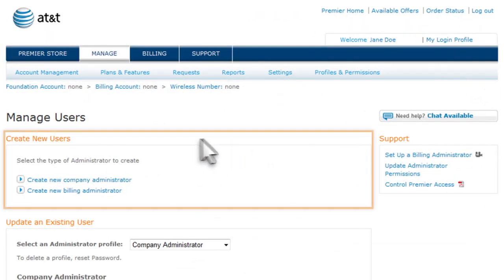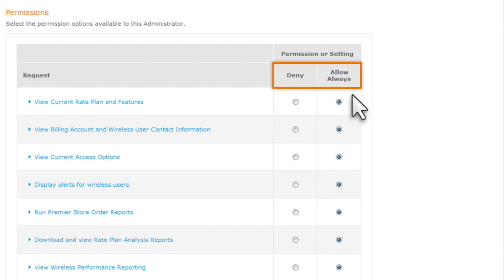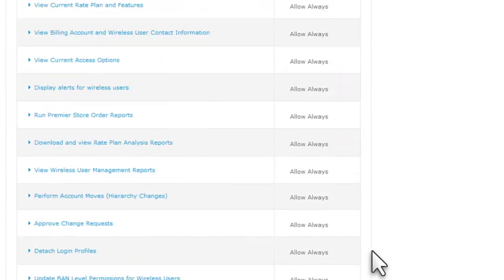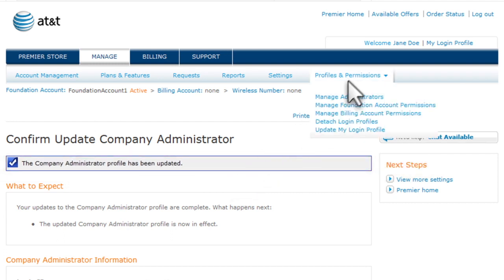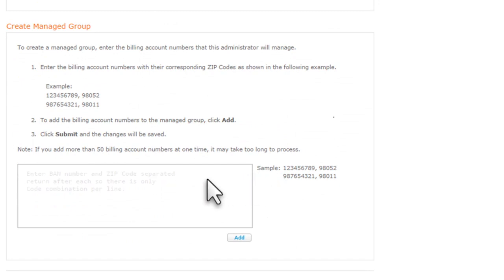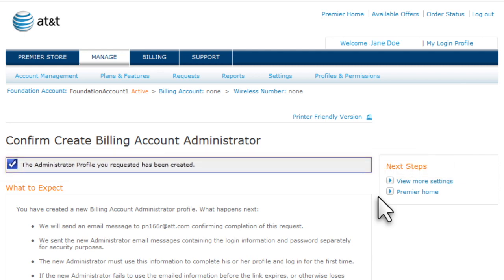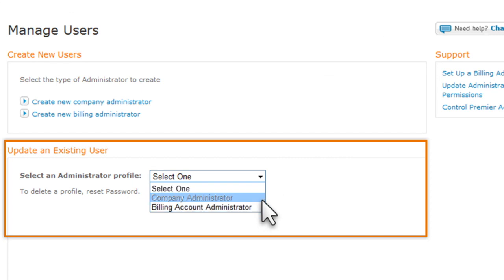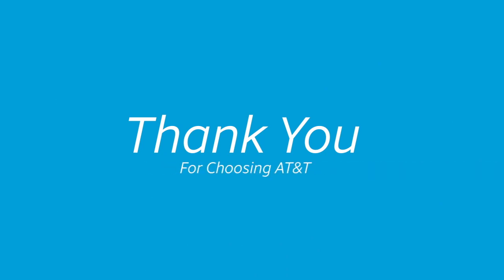How To Create or Delete an Administrator - AT&T Premier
Learn how to create new company or billing administrators and how to delete an administrator. We'll also show you how to set administrator permissions, choose employee groups (for a company administrator), and choose billing account numbers (for a billing administrator).

Video Transcript: Create or Delete an Administrator Are you a company administrator who wants to create a new company or billing administrator? Or, do you want to delete an administrator? We'll show you how. Start by logging in to AT&T Premier. Under "Profiles & Permissions," select “Manage Administrators." Under "Create New Users," select an administrator type. Select either "Create new company administrator" or "Create new billing administrator." We’ll choose "Create new company administrator." Complete the required information, indicated by an asterisk. Then choose permissions. These permissions determine the Premier functions available to the administrator. Allow or deny access to each activity or function. For an explanation of a permission, click the permission. We’ll deny the "Manage Employee Group Preferences" permission. Next, select the employee groups that this administrator will manage. The foundation account associated with the employee group appears. Then click "Continue." Review the information, and then click "Submit." You’ll receive confirmation that the new company administrator has been added, and the new administrator will receive email messages with a user id and temporary password. For security reasons, this information is sent separately. The new company administrator then uses this information to complete the registration process. Now, let’s add a billing administrator. Under "Profiles & Permissions," select "Manage Administrators." This time, under "Create New Users," select "Create new billing administrator." Complete the required information. Then choose permissions. Next, decide which billing account numbers this administrator can view and manage. Under "Create Managed Group," we’ll follow the format shown in the example. Enter a billing account number, comma, space, and the 5-digit ZIP Code. Click "Add," and then click "Continue." Review the information, and then click "Submit." You’ll receive confirmation that the new billing account administrator has been created, and the new billing administrator will receive email messages with a user id and temporary password. For security reasons, this information is sent separately. The new administrator then uses this information to complete the registration process. Now, let’s delete an administrator. Under "Profiles & Permissions," select "Manage Administrators" again. Under "Update an Existing User," select an administrator type—either "Company Administrator" or "Billing Account Administrator." We’ll choose "Company Administrator." Locate the administrator you want to delete, and then click "Delete." To delete this administrator, click "Submit." When confirmation that the administrator has been deleted appears, click "OK." Premier makes it that easy to create or delete an administrator. Thank you for learning more about Premier… …and thank you for choosing AT&T.